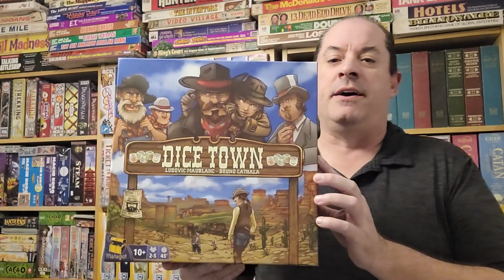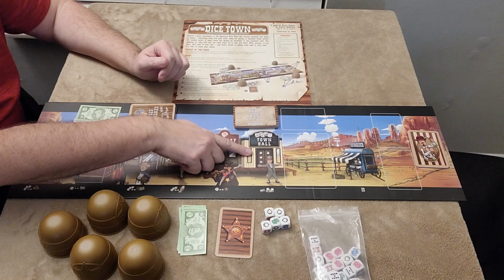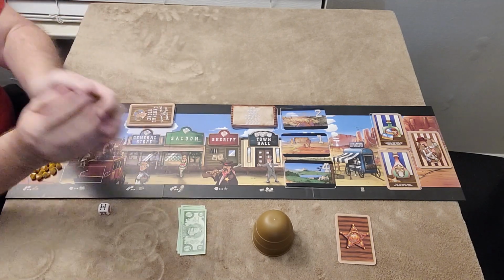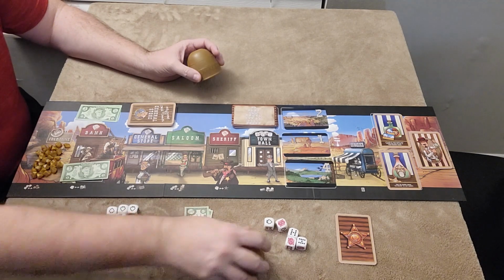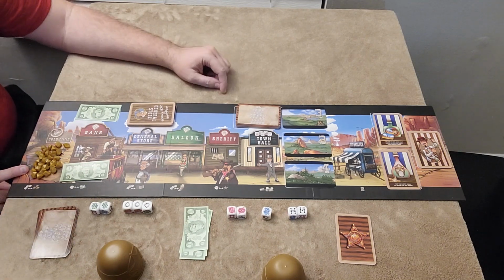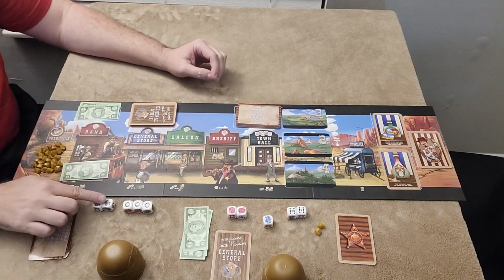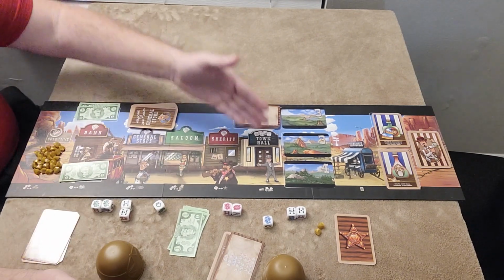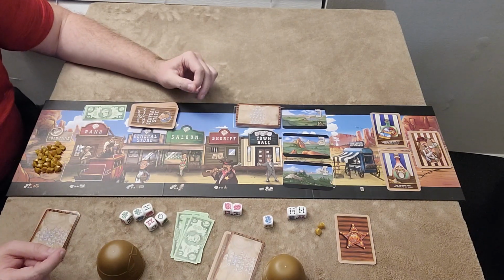Episode #279 - Dice Town - Matagot (2009)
In this very fun dice rolling 2-5 player game you roll poker dice and whatever hand you roll can lead you to land deeds, gold nuggets, general store cards or even something from Doc Bad Luck!  The end-game trigger happens when all gold nuggets have been mined or when the stack of land deeds are gone and whoever has the most points WINS!